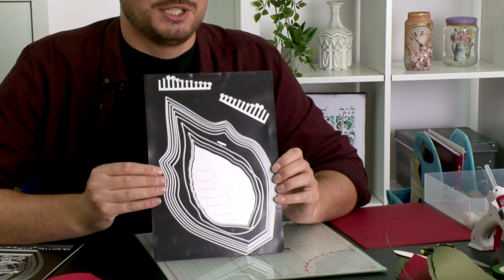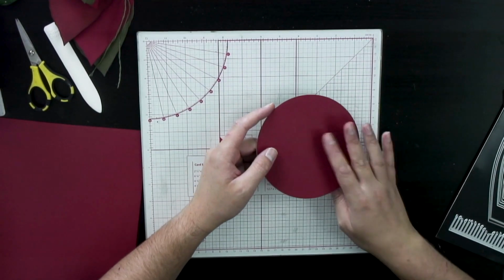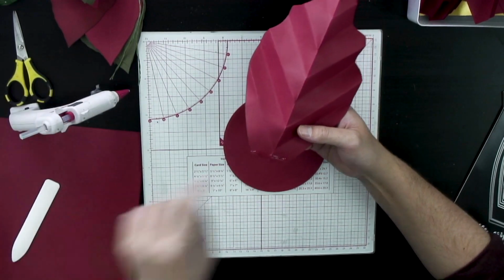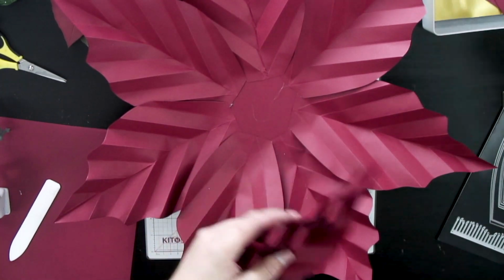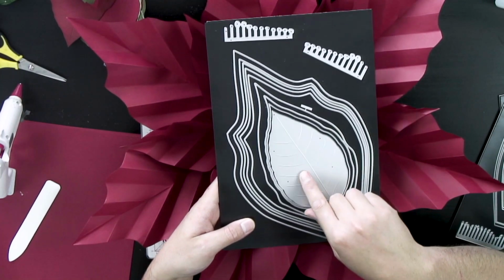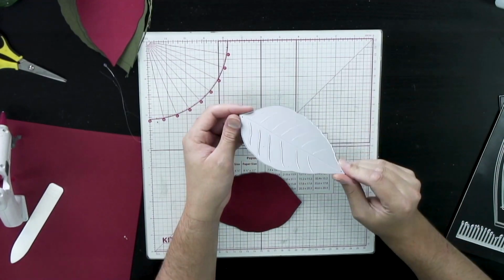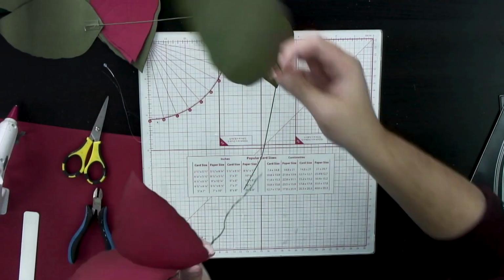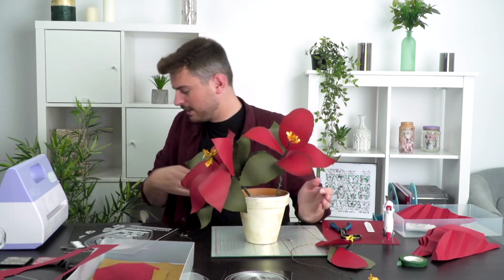Giant Poinsettia Star Die Set by Fleurs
David shares with us a couple of ways to create a Giant Poinsettia Flower!